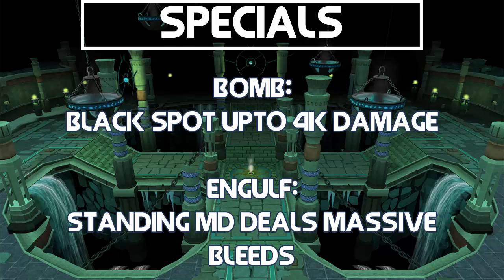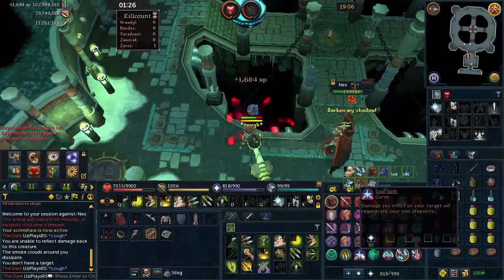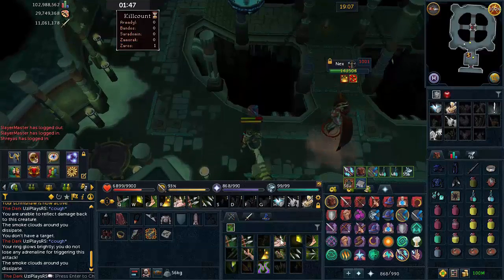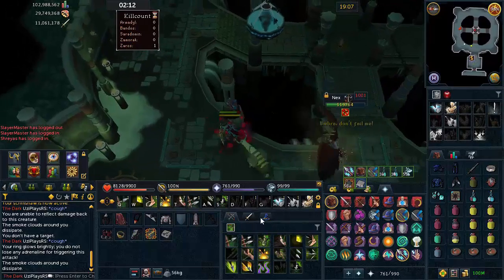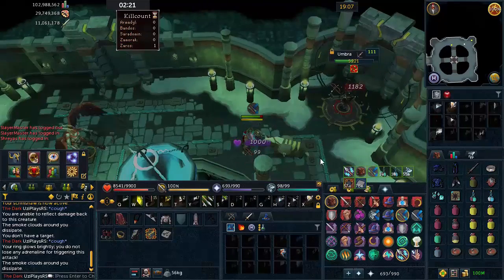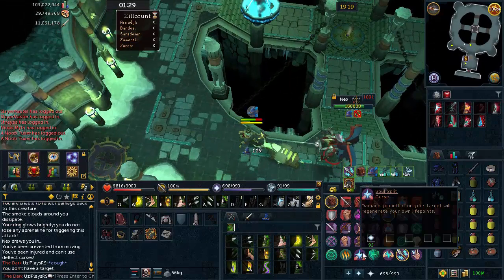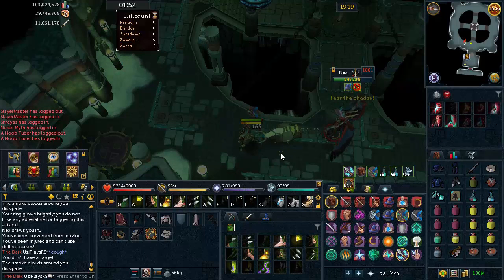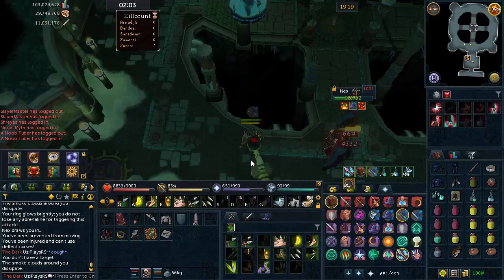Solo Nex Guide: Shadow Phase! Part 2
▬▬▬▬▬▬▬▬▬▬▬▬READ ME▬▬▬▬▬▬▬▬▬▬▬▬

SMOKE: To be uploaded
BLOOD: To be uploaded
ICE: To be uploaded
ZAROS: To be uploaded

Be sure to like you JIZZMONKEY!

Join FC: Blisco
Add me ingame :D RSN: UziPlaysRS